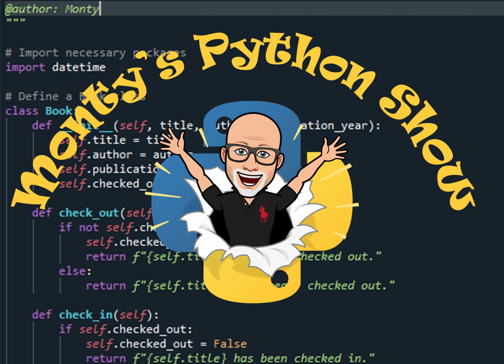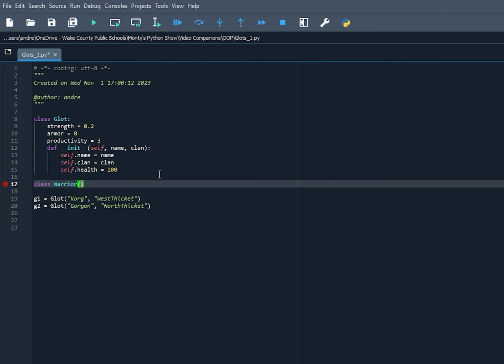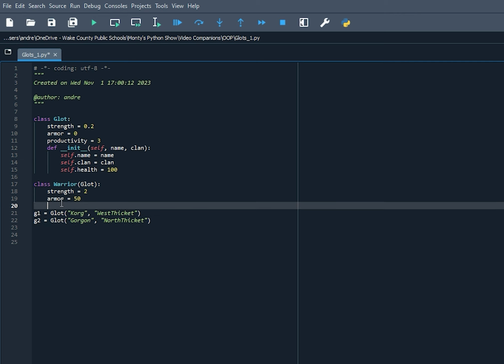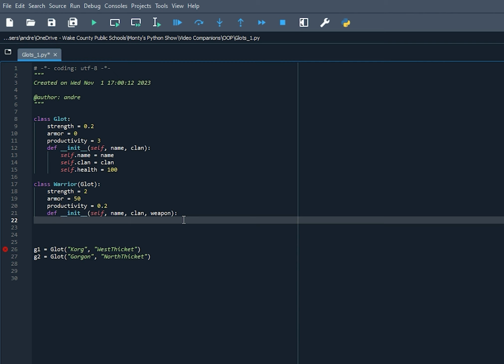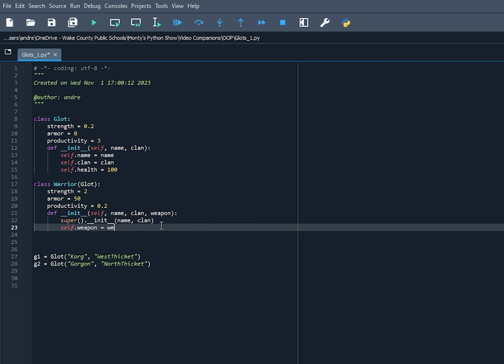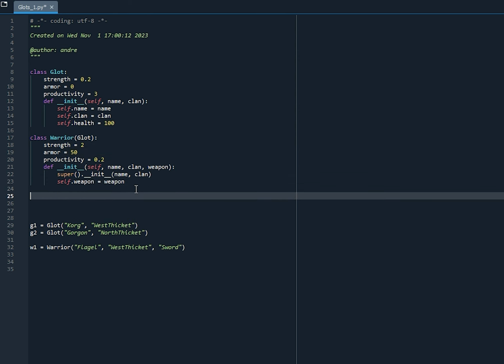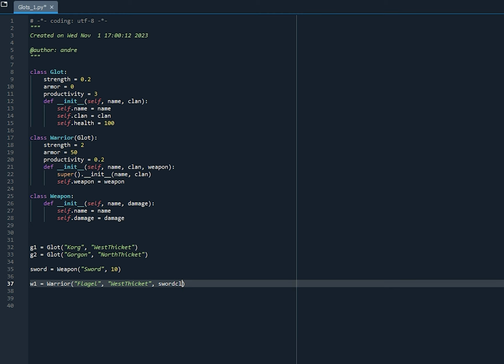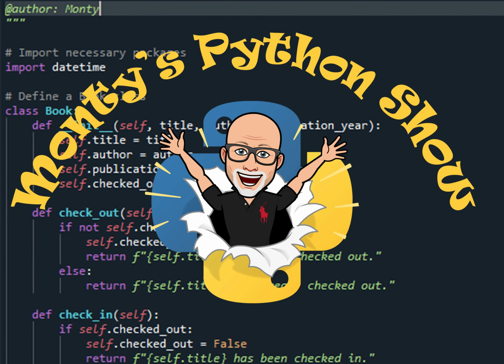Python Classes 3 - BattleGlots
In this tutorial video, we continue programming our BattleGlots game.  This video primarily focuses on creating a sub-class.  We will be creating a new class called Warrior that is actually a subclass of the Glot class.  One key thing to focus on when creating a sub-class is how we call the super class constructor method from within the sub-class constructor method.